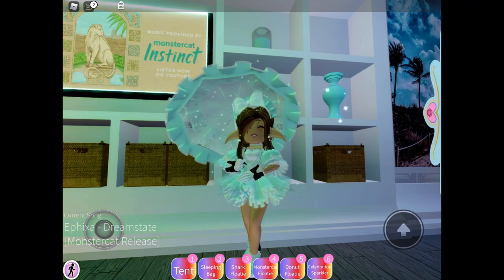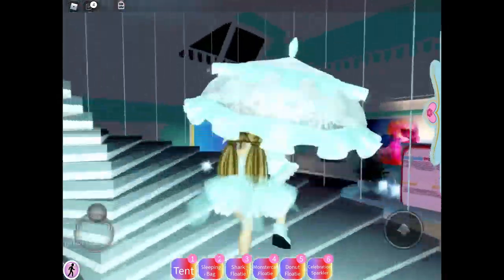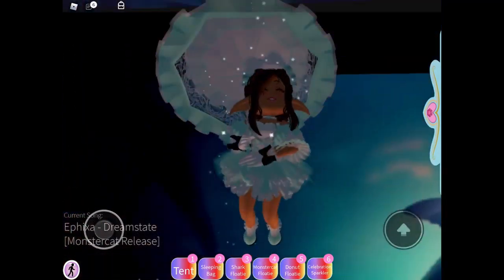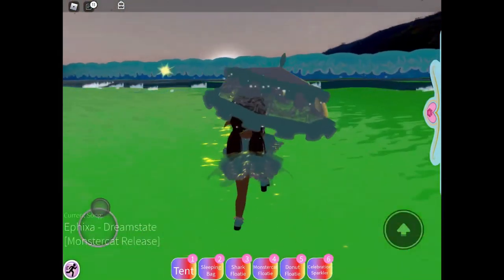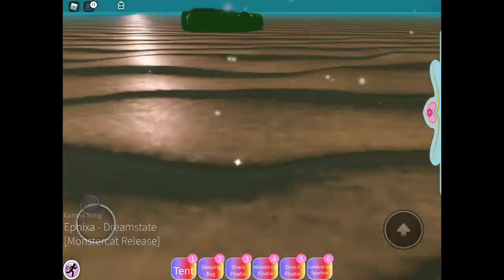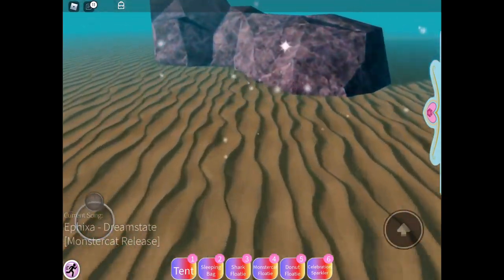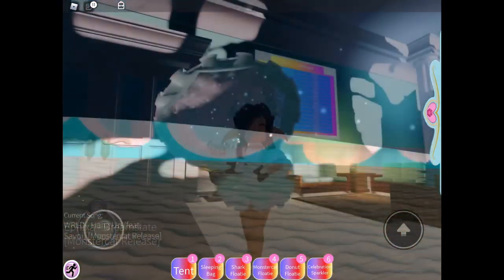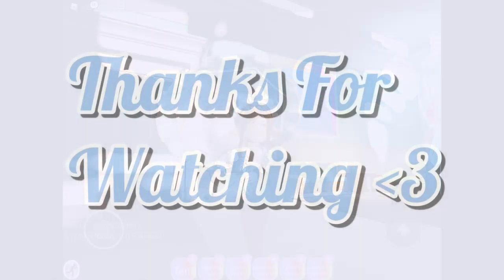All Chest Locations At The Beach House Realm👀 *free items to finish off sets*